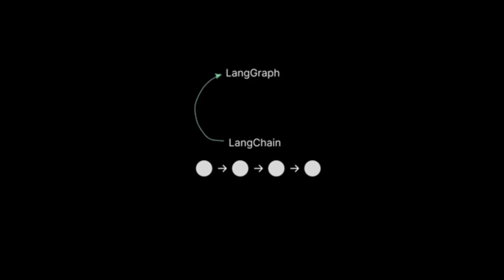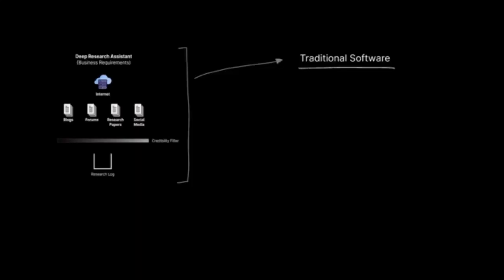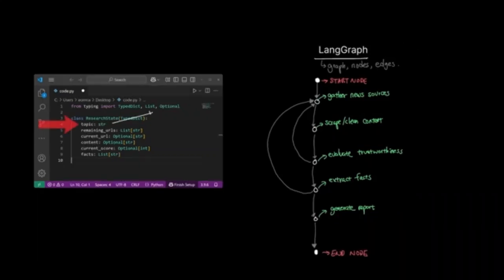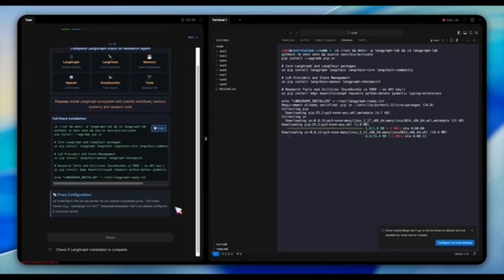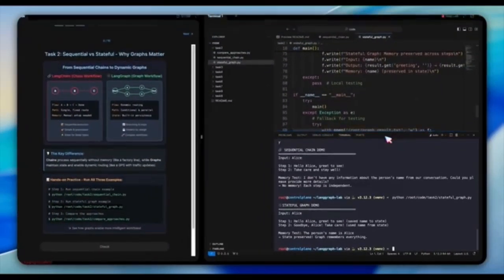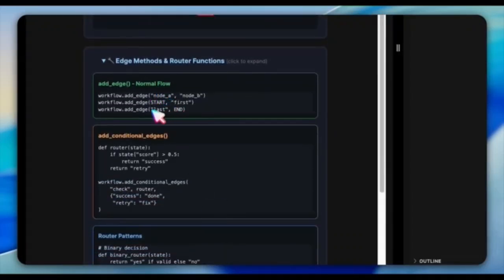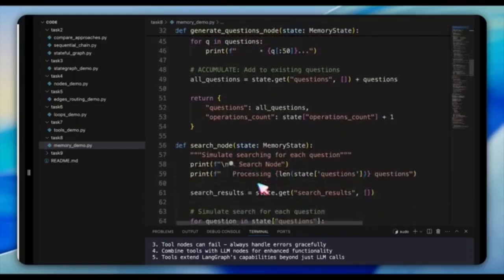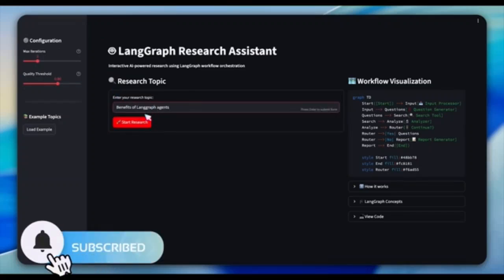Lang-Graph Transforms Simple Lang-Chain Chat Bots to Powerful A.I. Agents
Learn how LangGraph transforms simple LangChain chatbots into powerful AI agents with StateGraph, loops, and conditional workflows.

In this comprehensive video, we'll show you exactly how to build a production-ready AI Research Assistant that searches the web, evaluates trustworthiness, extracts facts, and generates intelligent reports using nodes, edges, and shared state management.

What You'll Learn:

• LangChain vs LangGraph: When to use each framework
• How StateGraph works with nodes, edges, and persistent memory
• State management patterns for production AI agents
• LangGraph Workflow Demo

Timestamps:

00:00 - Introduction to LangGraph
00:20 - LangChain vs LangGraph: What’s the real difference?
01:19 - Deep Research Assistant Use Case Example
01:53 - Traditional approach pain points
02:21 - Orchestration in LangGraph
03:08 - What is StateGraph?
03:39 - LangGraph Workflow
04:42 - LangGraph Adoption in Business Requirements
05:16 - Demo - Installing LangGraph Ecosystem
05:50 - Demo - Sequential Workflow vs Stateful Workflow
06:29 - Demo - Chunking Strategy and Embedding
07:37 - Demo - StateGraph
08:29 - Demo - Nodes, Edges and Routing
09:38 - Demo - Loops and Iterations
10:15 - Demo - Tool Integration
10:45 - Demo - Memory and State
11:27 - Demo - Build Your Own Research Assistant
12:52 - Conclusion